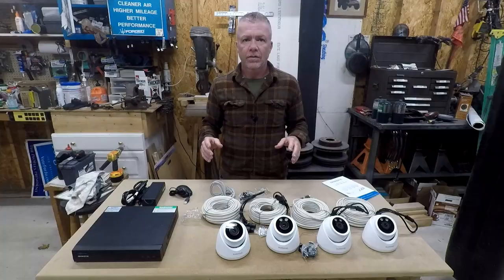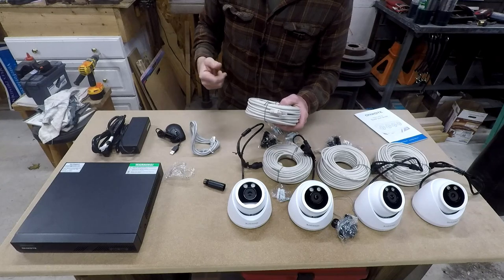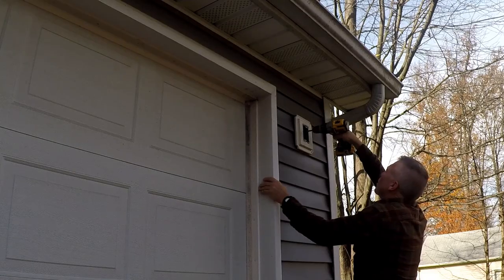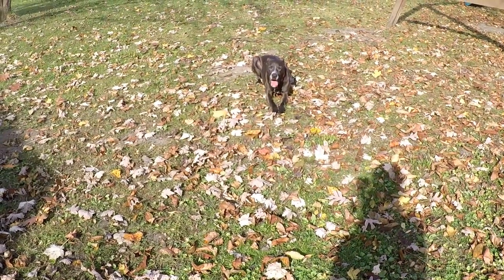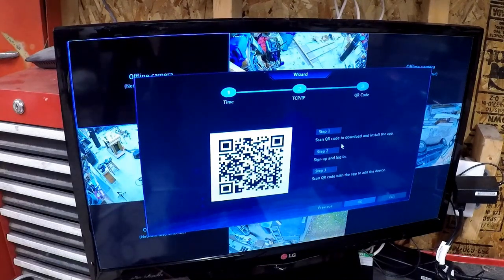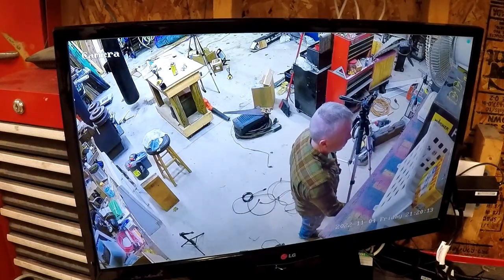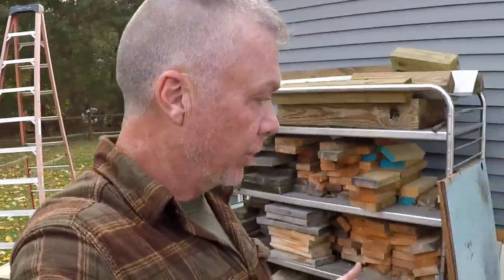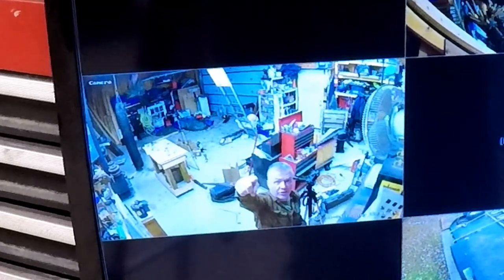ONWOTE 4K NVR Security Camera Setup And Review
Chapters:
          0:00 intro/components
          7:03 camera installation
          12:35 DVR installation
          15:10 DVR initial setup
          22:50 initial app setup
          27:48 IR/ motion detection test
          29:52 final thoughts